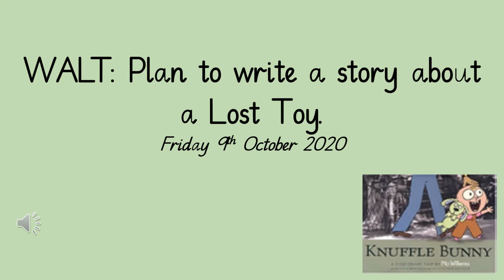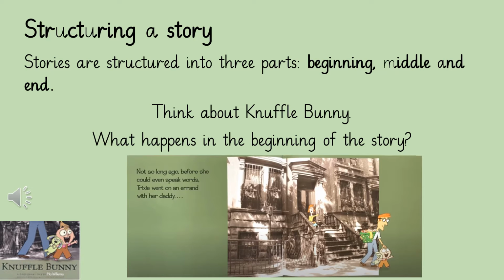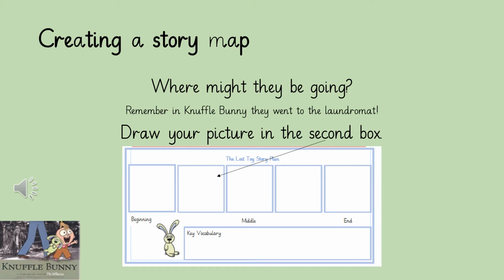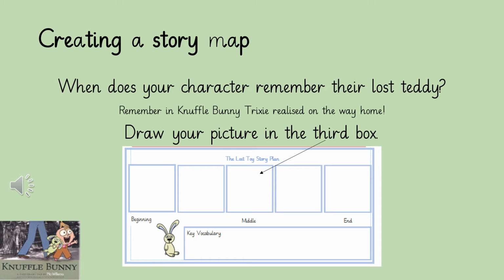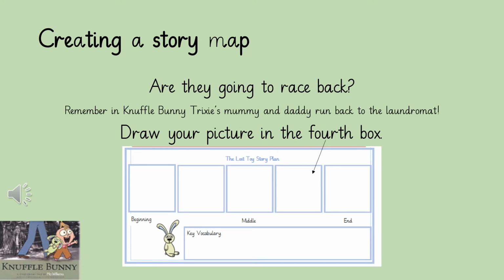English Friday 9.10.20